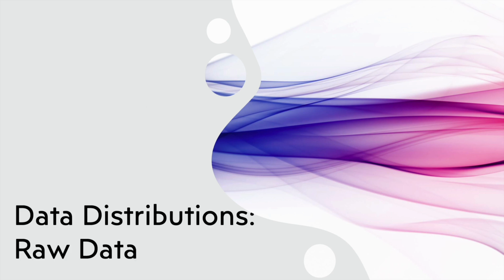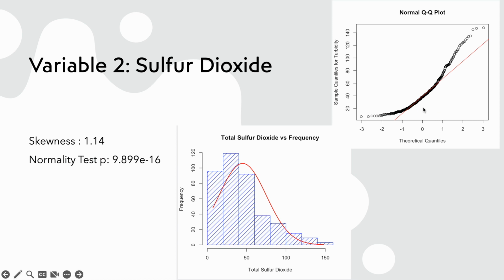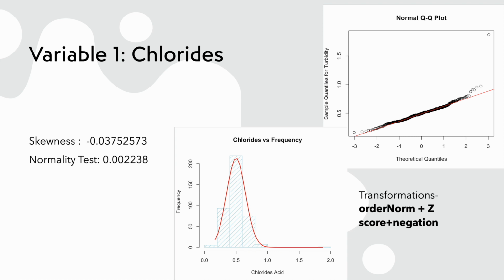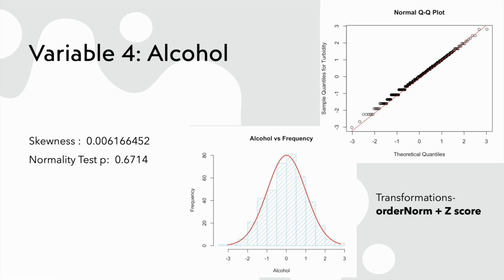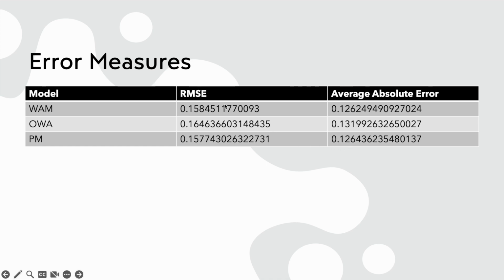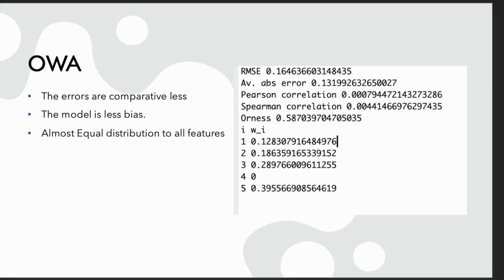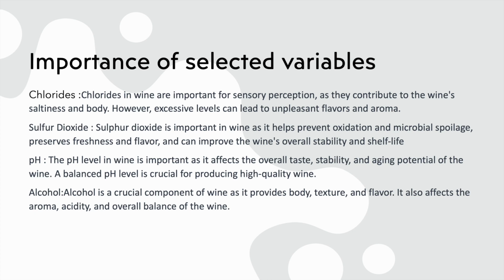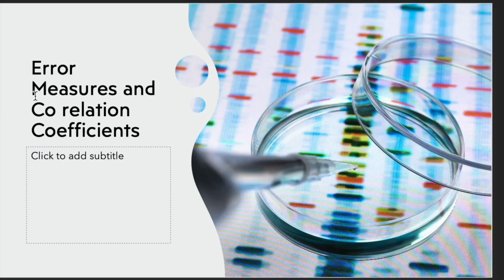Assesment 2 || Discussion